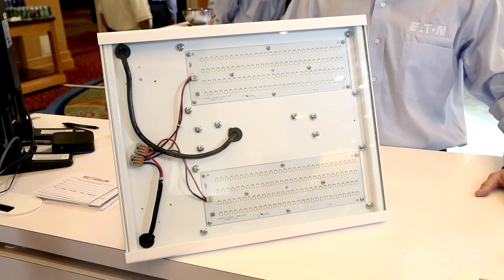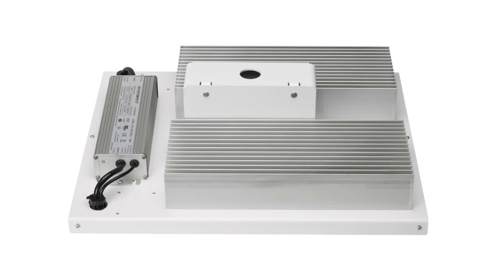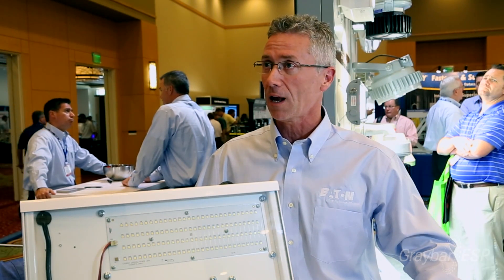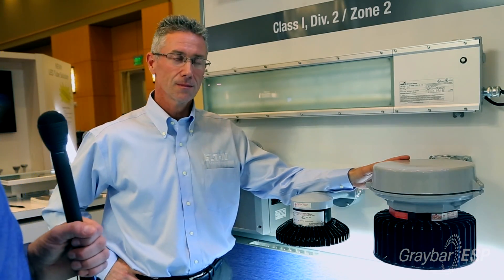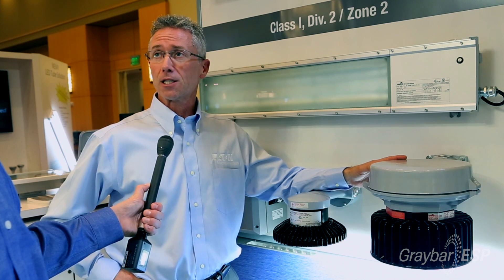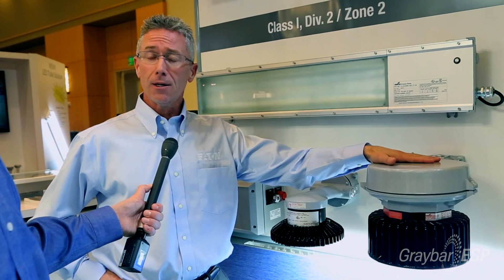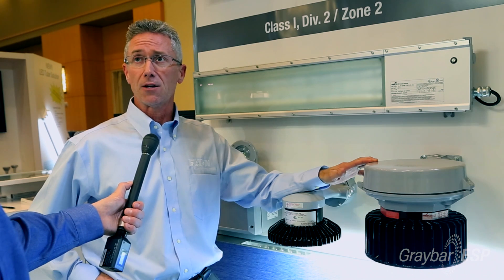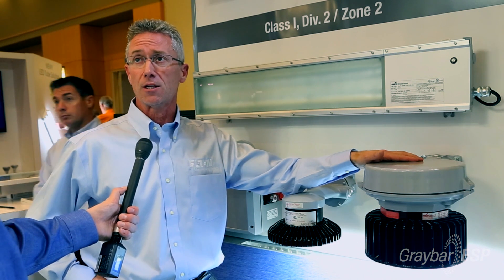Crouse-Hinds Industrial High Bay Fixtures, Graybar ESP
Dirk Reader, National Account Manager, Eaton's Crouse-Hinds Business, explains how Crouse-Hinds industrial high bay fixture from Eaton's Crouse-Hinds business is about 69% more energy efficient than a traditional 400W metal halide. Vaporgard™ and Champ can easily be retrofitted into LED.